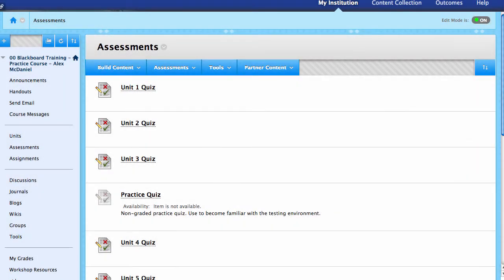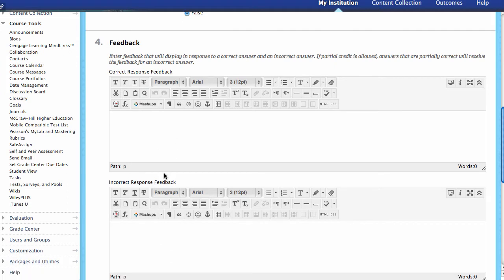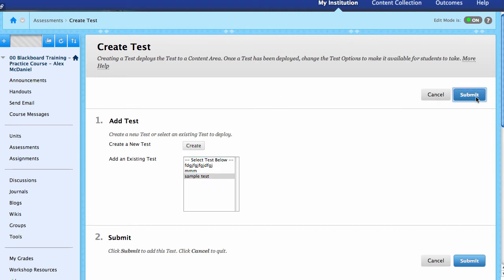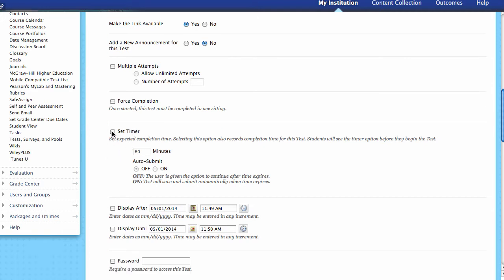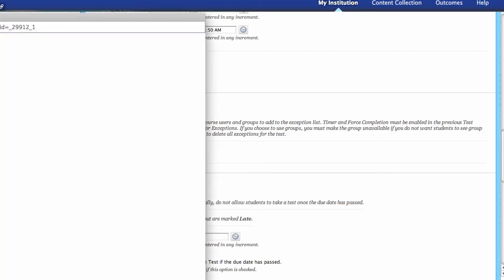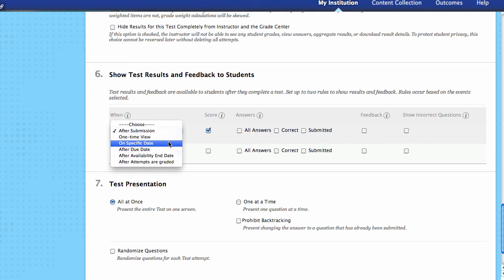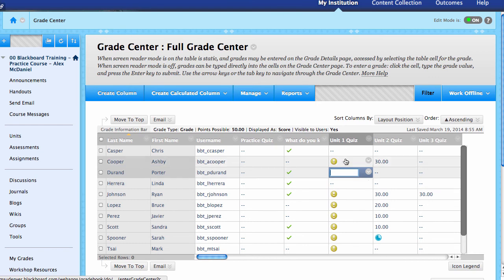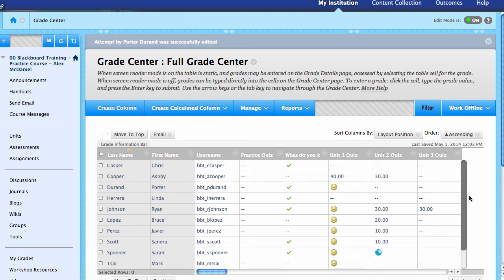Test Setup Overview 91 sp13